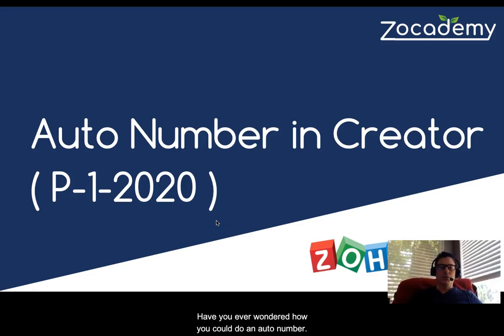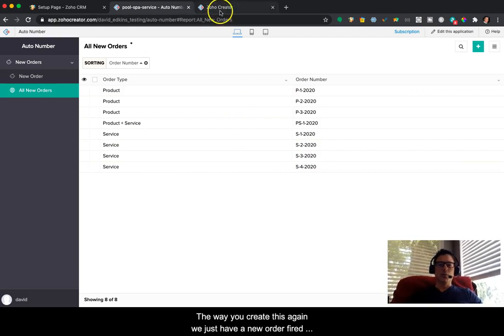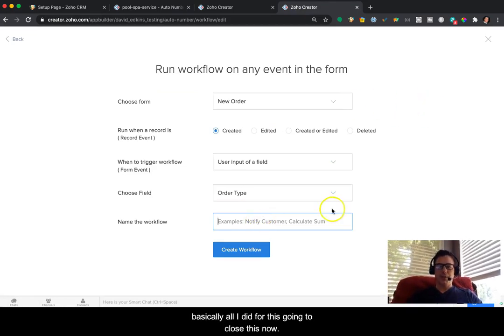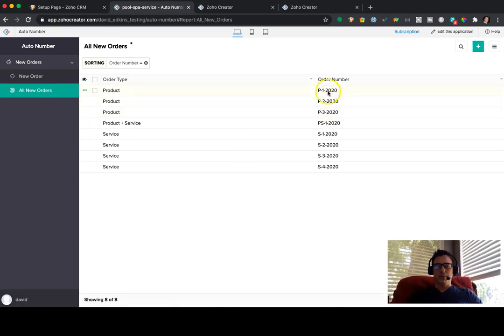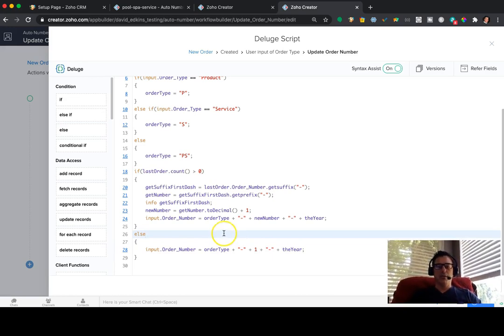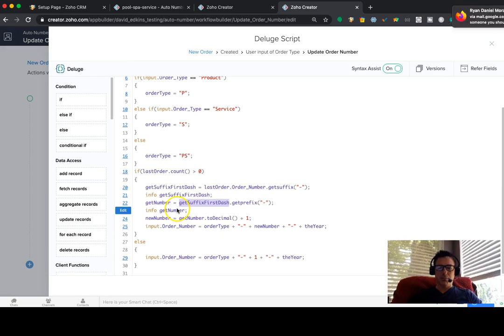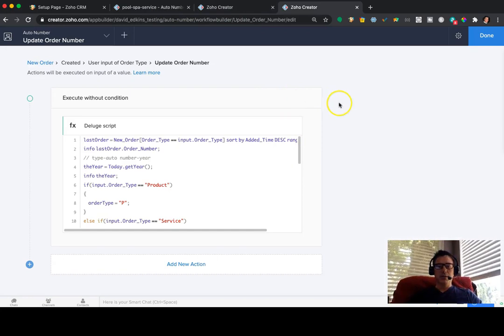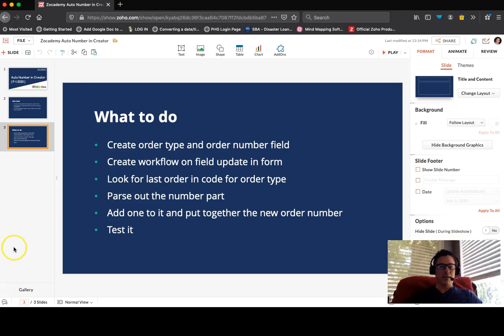2020 Zoho Creator: Create a Custom Auto Number Field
Have you wondered how you could create an auto-number field in Zoho Creator?

Well, you're in luck, this video will provide the answers you need.

In this video we show you how to create a specialized auto number field that is specific to a particular type of order and the year the order was placed.

The example we have is [order type] - [auto number] - [year of order] so it looks like this:

P-200-2020

Then the next one would be P-201-2020

To copy and paste the code shown in the video, go to the following Vlog post

The YouTube Zocademy channel is meant to provide educational information regarding business best practices with an emphasis on the Zoho Platform.  Our objective is to empower people like yourself to learn how to get more done with less.

We also have a website where you can purchase mini-courses to learn more in depth.  We also offer memberships.  The memberships include access to all mini-courses each month.